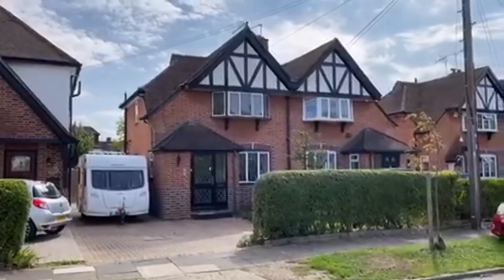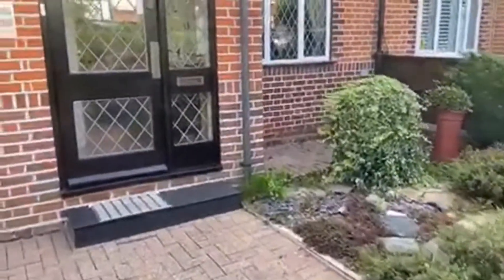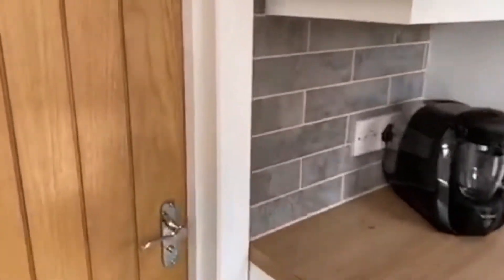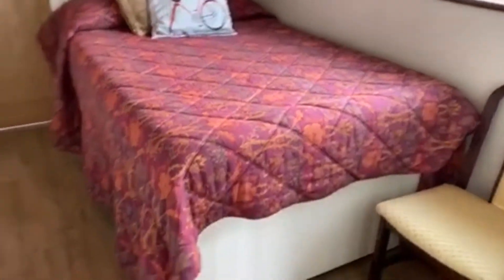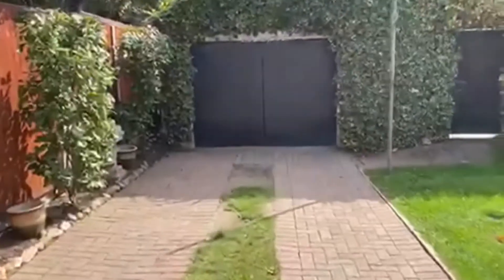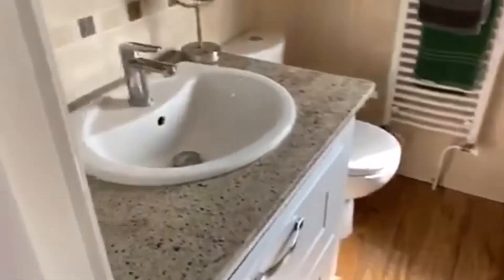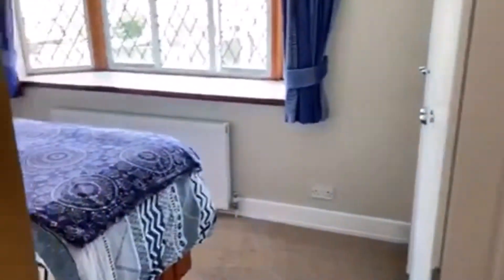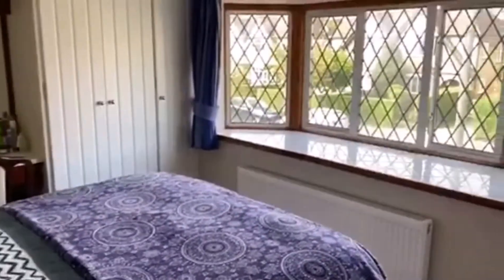Meadway, Ashford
Set in one of Ashfords premier locations, is this two/three bedroom semi-detached family home which comes to the market for the first time in 34 years and is ideal for commuters or house hunters looking to start a family. Accommodation briefly comprises: an entrance porchway, main reception room with feature fireplace, an extended and nicely re-fitted kitchen across the full width of the house and an additional 3rd bedroom on the ground floor and downstairs cloakroom. Upstairs features two double bedrooms and a three piece family bathroom, all well presented throughout. Outside there is off street parking to the front and a garage recessed from a shared driveway with a private rear garden of about 60ft in length. An internal viewing is highly recommended to appreciate the location and layout of this lovely home.